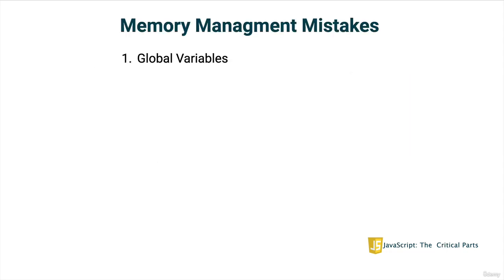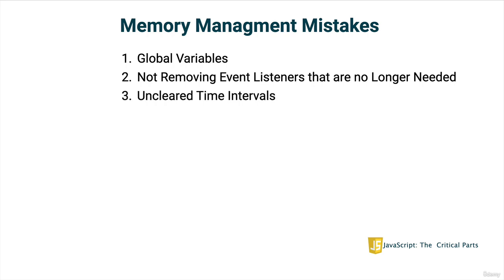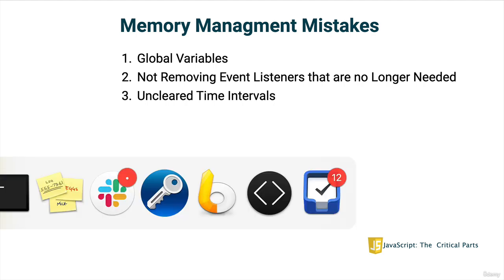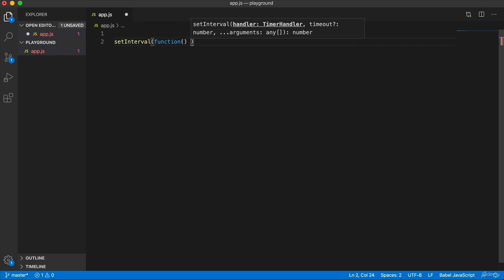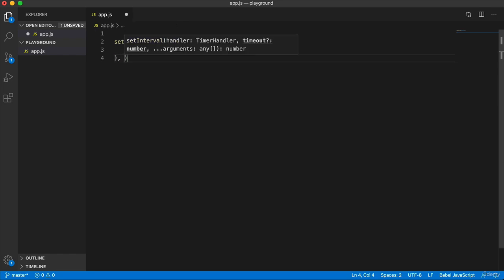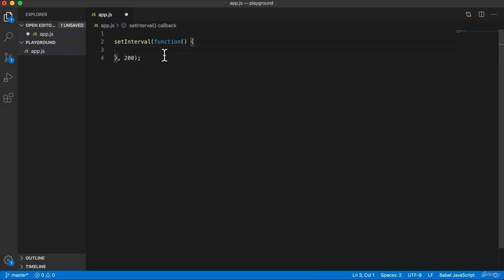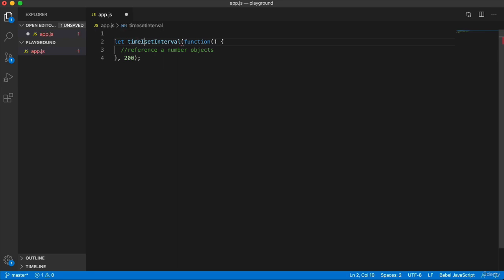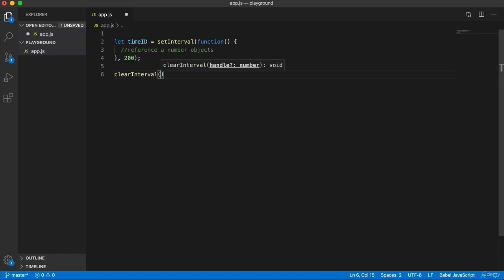JavaScript Critical Parts 0205 Understanding Garbage Collection